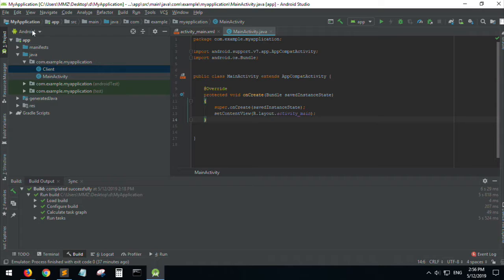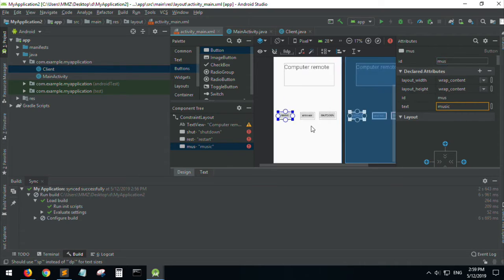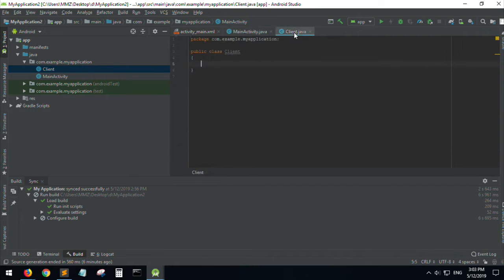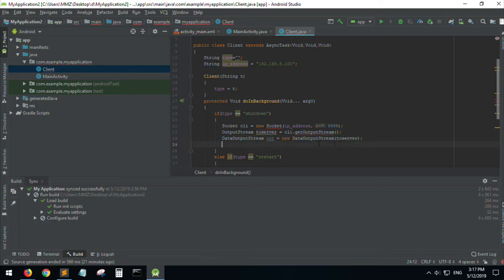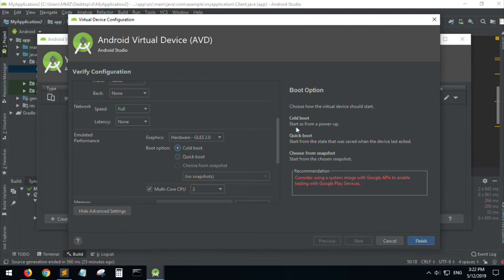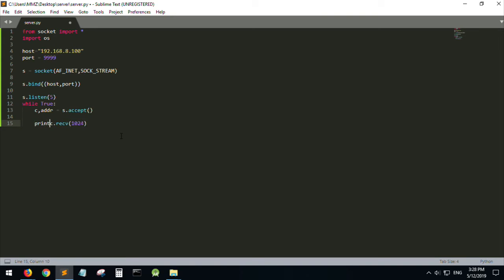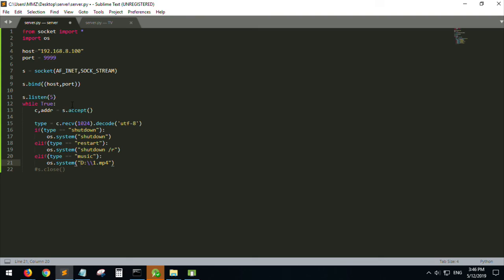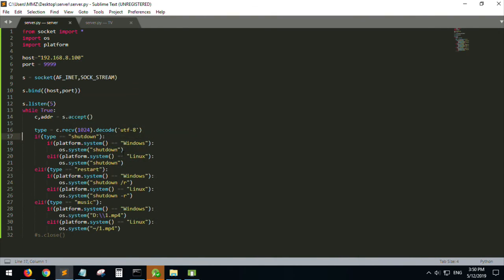Control your Computer (PCServer) using Python and Android 6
6  Control your Computer using Python